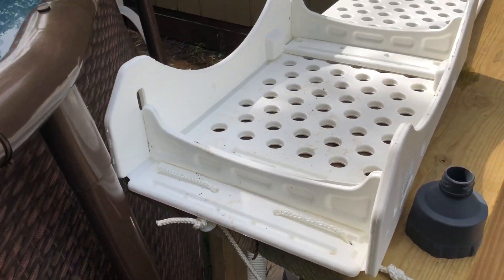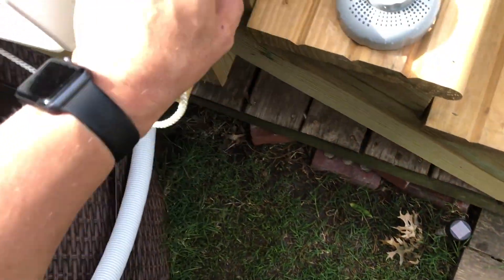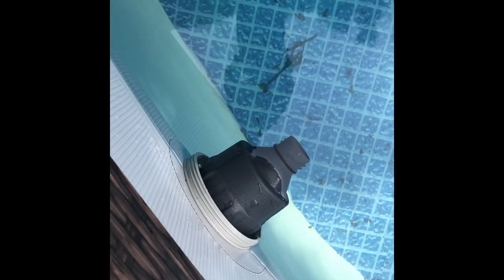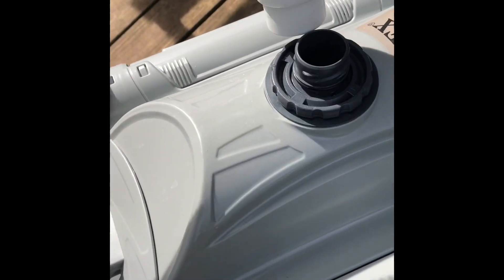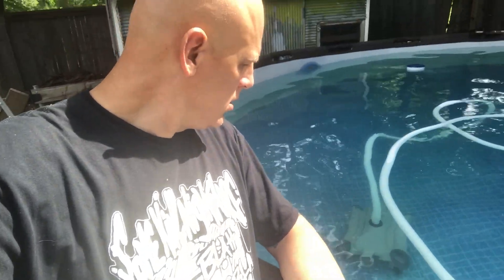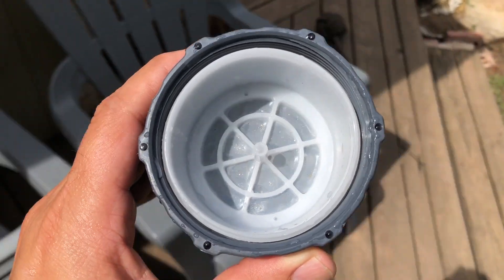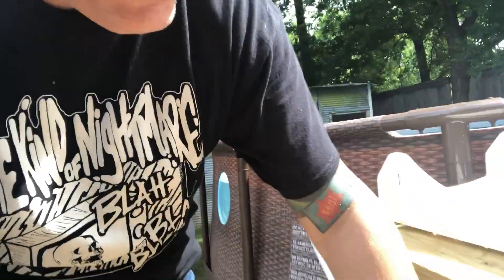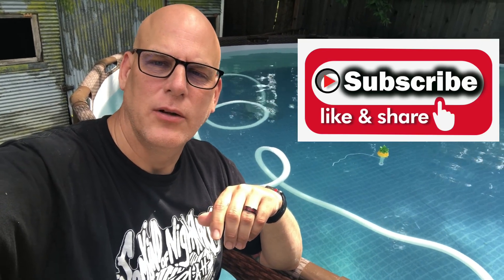Intex Vacuum 2020, Fix And Clean, No Attachments Needed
More information detailed on the Intex Vacuum! No attachments needed. Cleaning both the vacuum and the water outlet when vacuum stops moving. Coleman 18ft Above Ground Pool. Intex 14in Sand Filter. 2020

Hi, I am Jack Lacy, welcome to my video and my YouTube.

Coleman 18' x 48" Power Steel Swim Vista Series II Swimming Pool Set

Intex Krystal Clear Sand Filter Pump for Above Ground Pools, 12-inch, 110-120V with GFCI

Intex Auto Pool Cleaner

[Intex Multi-Color LED Waterfall Cascade for Intex Above Ground Pools, with Hydroelectric Power - No Batteries Required]

[Intex 26005E Above Ground Swimming Pool Inlet Air Water Jet Replacement Part Kit]

[Hayward SP1091LX Dyna-Skim Above-Ground Pool Skimmer]

[Skamper Ramp Escape Ramp]

SwimWays Spring Float Paddle Paws Dog Pool Float - Large (65 lbs and Up)]

[Poolmaster Essential Collection Chemistry Case (22260) 5-Way Swimming Pool & Spa Water Test Kit, Small, Neutral]

[GAME 4560 40mm to 1 1/2 Inch Conversion Kit (For Intex & Bestway Pools)]

Shopping?? See some of these great deals below! Click and find great buys, Thanks